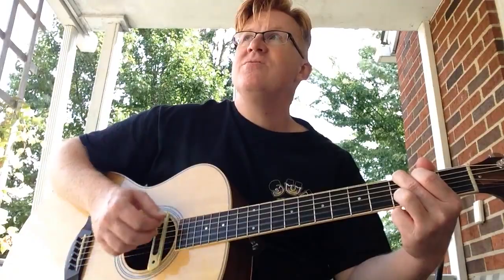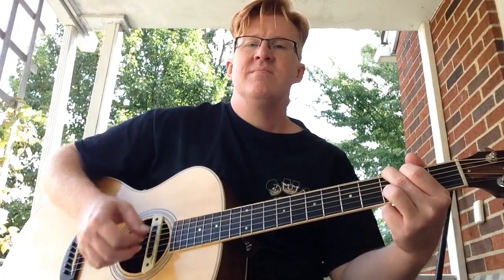The Calypso Strumming Pattern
Some thoughts on learning to play the ubiquitous - but sometimes tricky - calypso pattern.